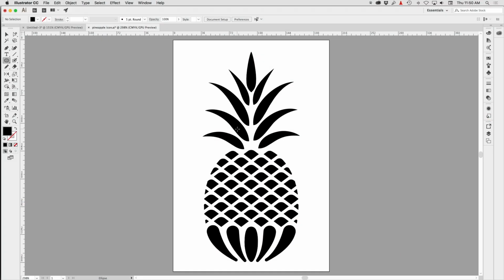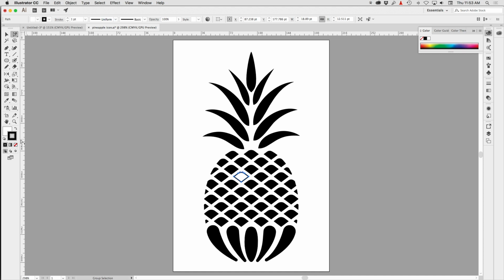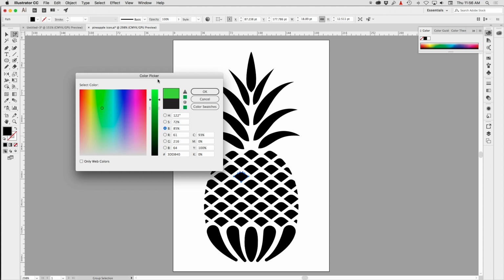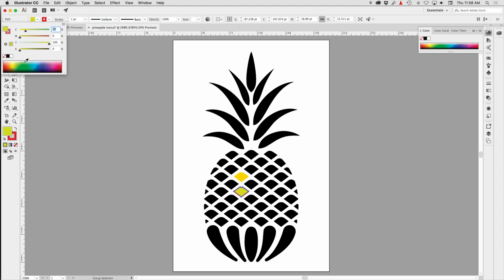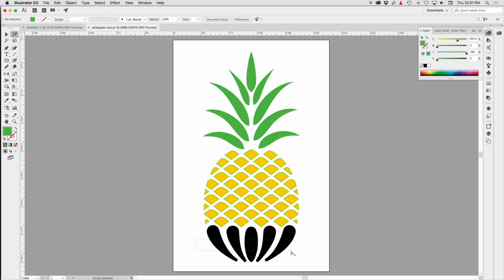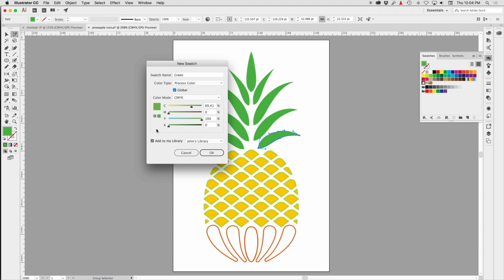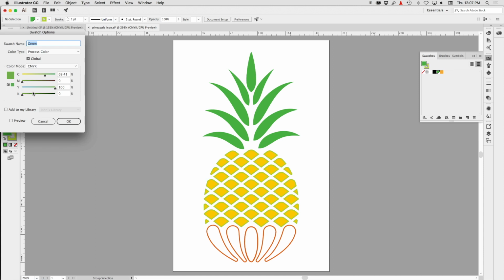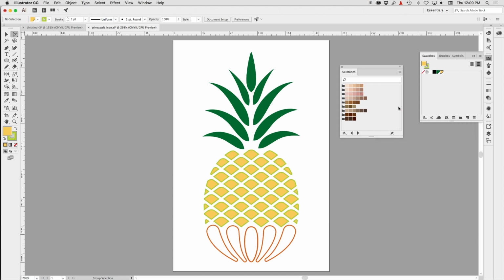Applying Fills & Strokes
This video is about applying fills & strokes to objects in Adobe Illustrator